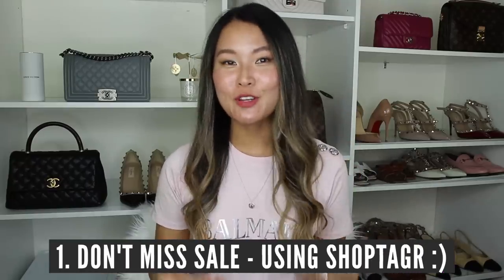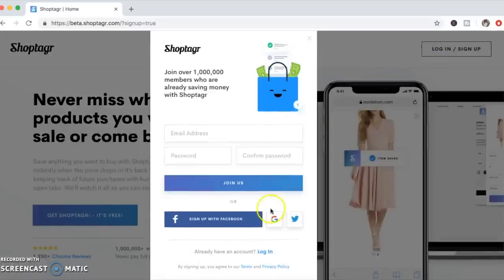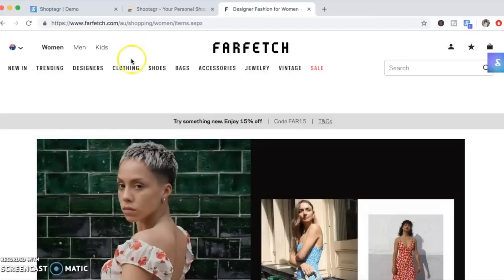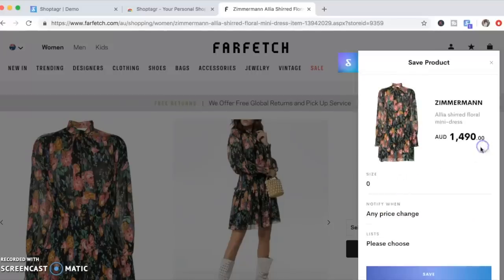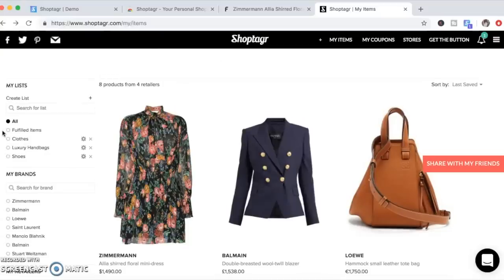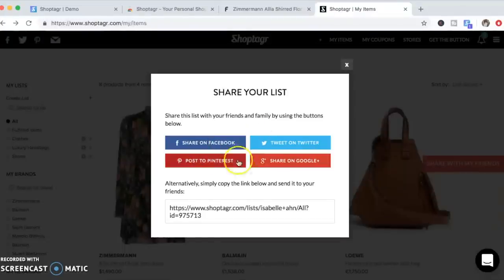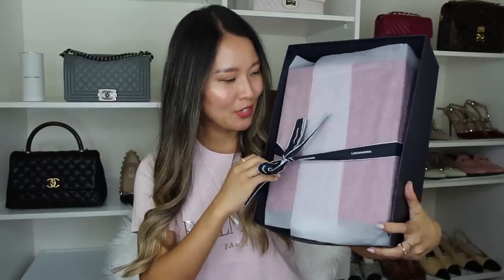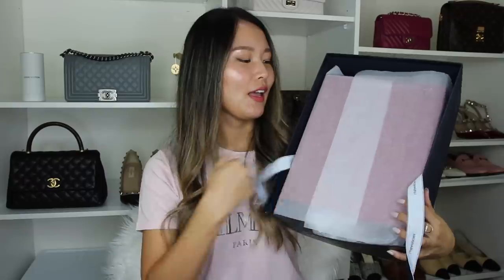6 tips on buying luxury items for less & Valentino heels unboxing I SAVED $800! | AD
Hi guys! I am so excited to be sharing my top 6 tips on buying luxury items for less and to be showing you my newest Valentino heels unboxing! I was so happy to get them at such an amazing price, thanks to Shoptagr! I do believe in shopping smart and saving where we can and a little bit of patience and planning can save to a lot of money for sure!

Please share your tips on saving money when shopping in the comments :)

Xx Isabelle

Saint Laurent uptown pouch (still sold out everywhere but you can always add it to your Shoptagr list and be notified when it comes back in stock:) )